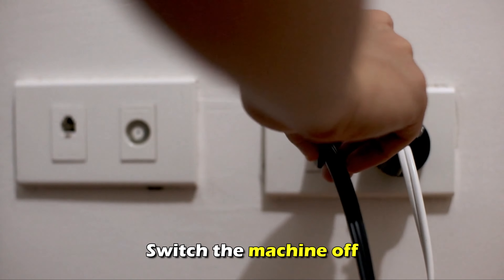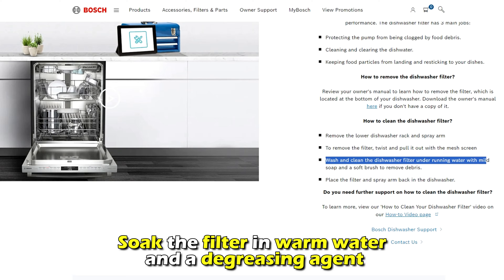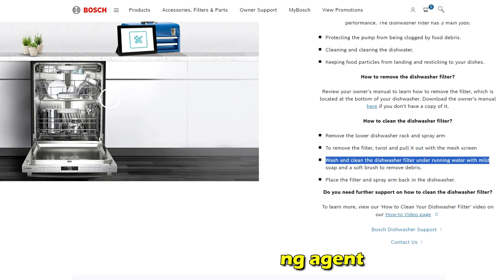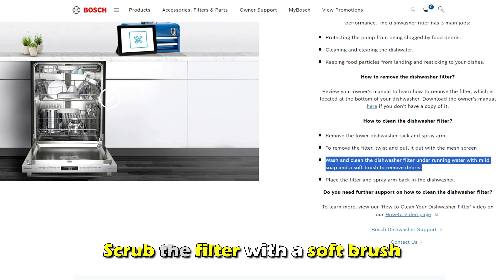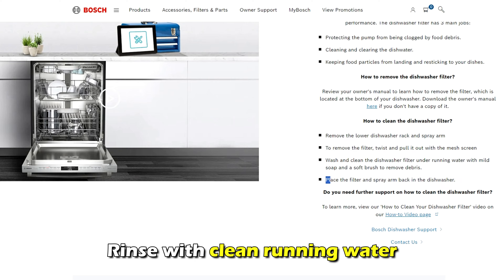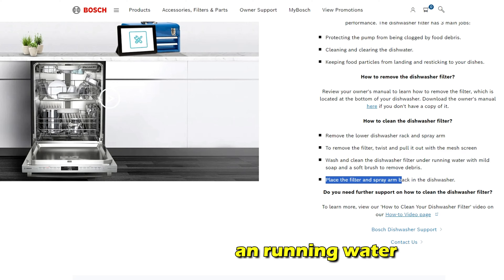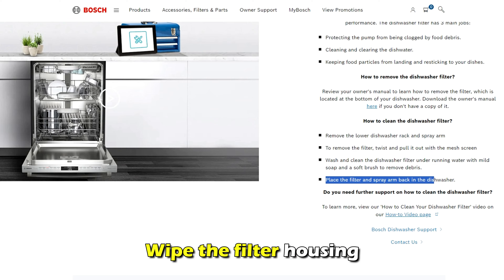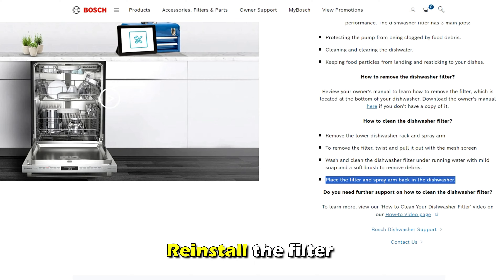How To Fix Bosch Dishwasher E08 Error Code - Meaning, Causes, & Solutions (Ideal Fix)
How To Fix Bosch Dishwasher E08 Error Code - Meaning, Causes, & Solutions (Ideal Fix). In this video tutorial I will show you how to fix Bosch Dishwasher E08 error code.

The error code e08 on the Bosch dishwasher indicates low water levels inside the dishwasher.
• Clogged inlet screen
• Closed faucet
• Faulty float switch

Check the inlet screen
Use this procedure:
• Switch the machine off
• Remove the bottom rack of the dishwasher
• Locate the filter and remove it
• Soak the filter in warm water and a degreasing agent
• Scrub the filter with a soft brush
• Rinse with clean running water
• Wipe the filter housing
• Reinstall the filter
• Reinstall the bottom rack of the dishwasher

Check the faucets
Ensure that the water faucets are opened. It might seem like a straightforward solution, but it might be the reason for the error code.

Check the float switch.
Test for continuity in the float switch. If the switch is found faulty, consider replacing it.